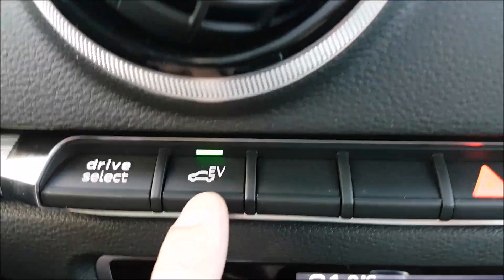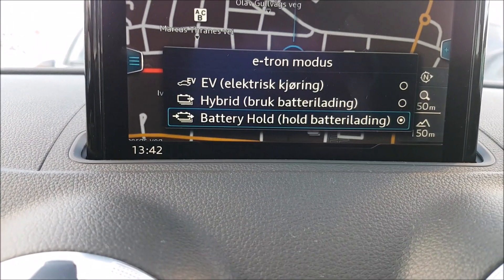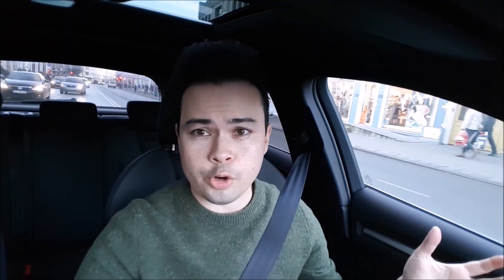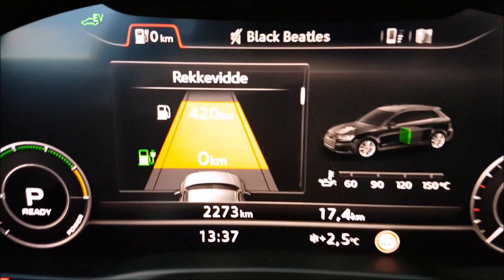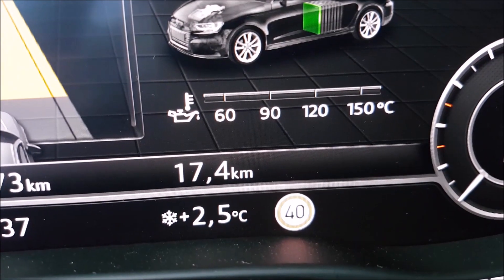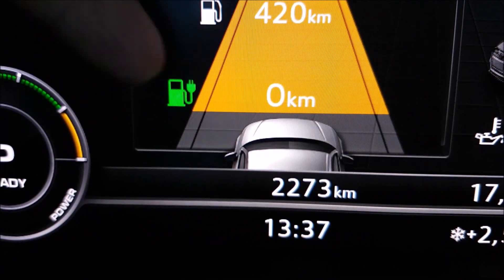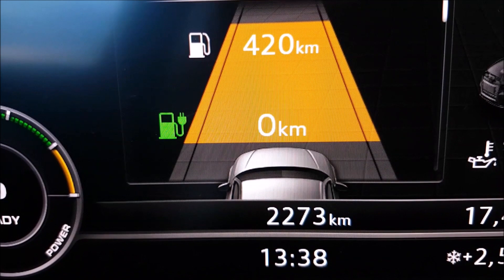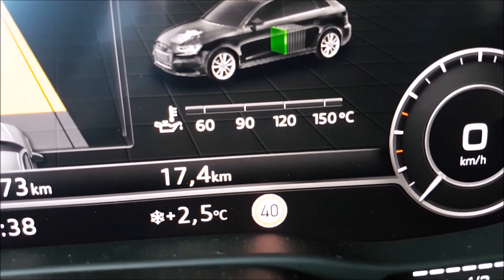2017 Audi A3 E-Tron Pure Electric Range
I drive the 2017 Audi A3 E-tron in pure electric mode, and see how far I can get on a charge. Audi claims 50km, but can I even get close to the claimed range?

Krisrifa @ Instagram
Riisfalch @ Snapchat